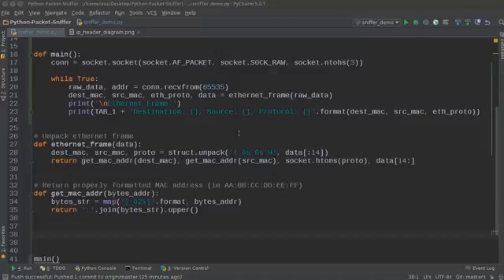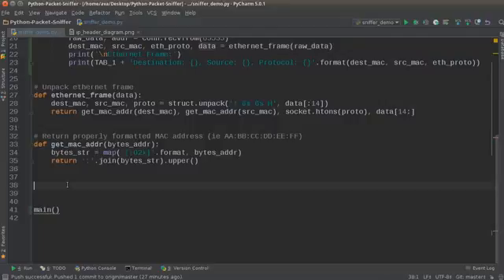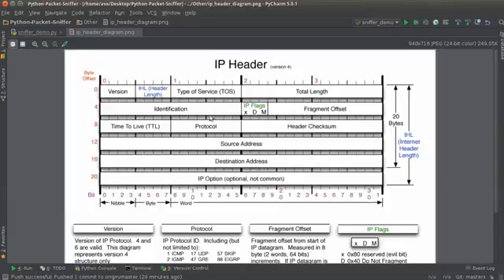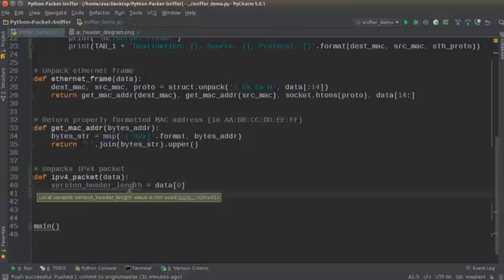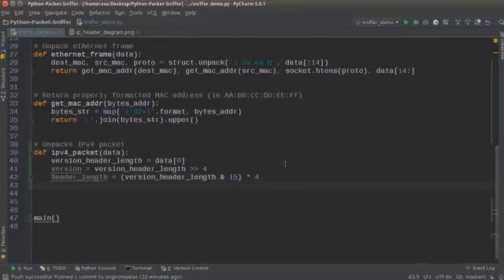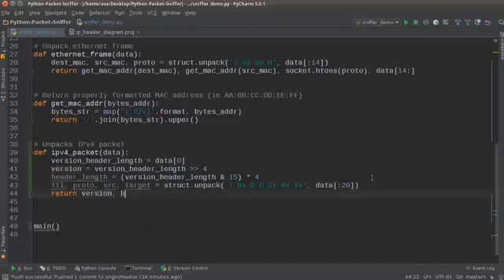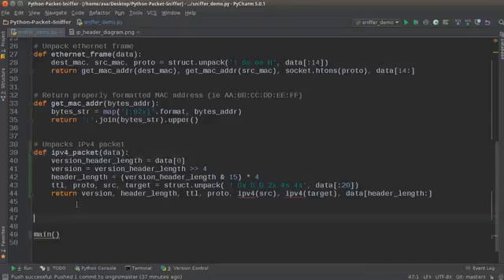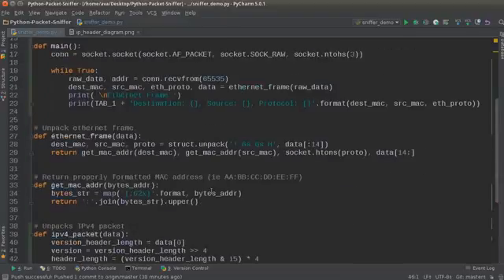Python Network Packet Sniffer Tutorial 4 Unpacking IP Packet Headers